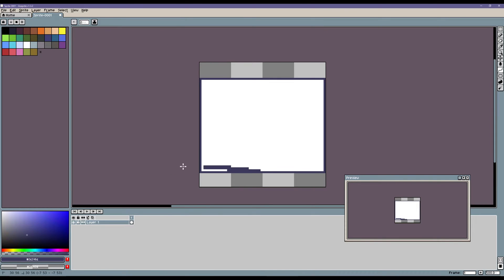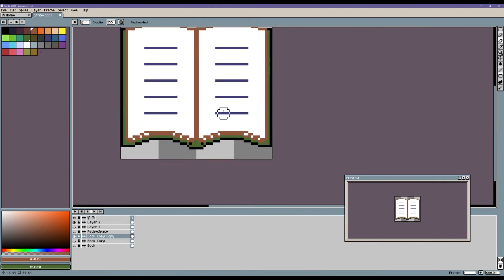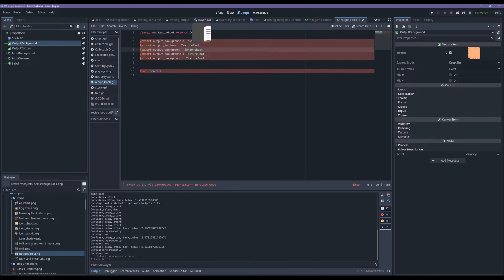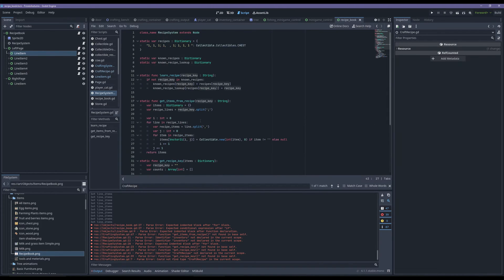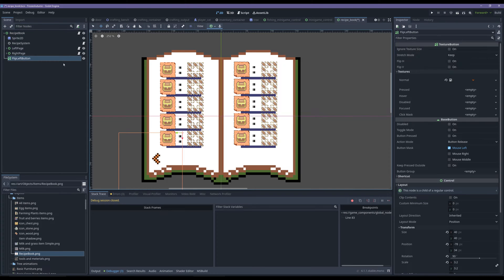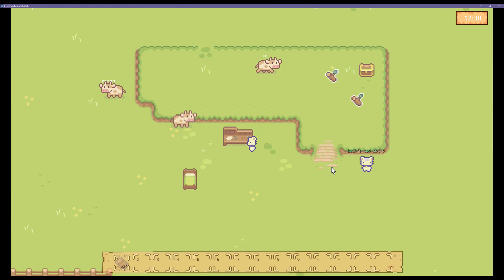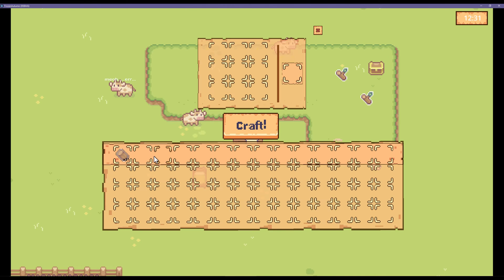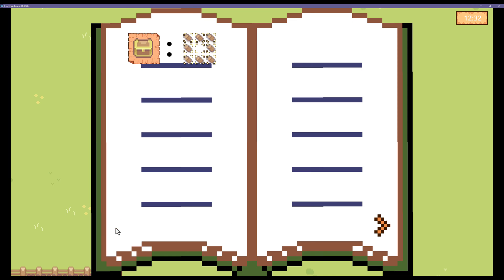Creating a Crafting and Recipe System in Godot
Howdy guys! In this video, I demonstrate and discuss the new recipe and crafting system I added to my topdown RPG in Godot. I wanted to make the crafting system something that players could experiment with, but also wanted to give it some risk to make finding recipes more of a goal.